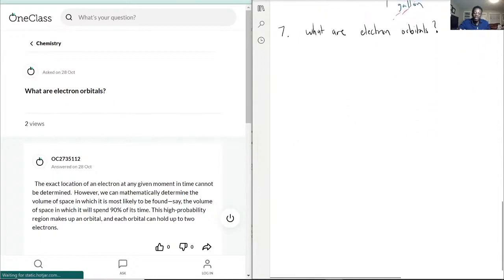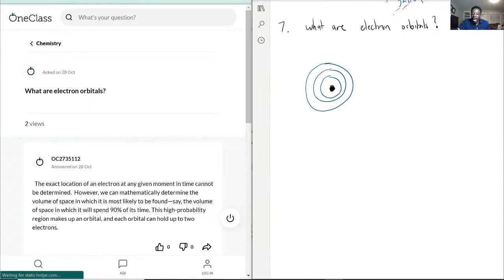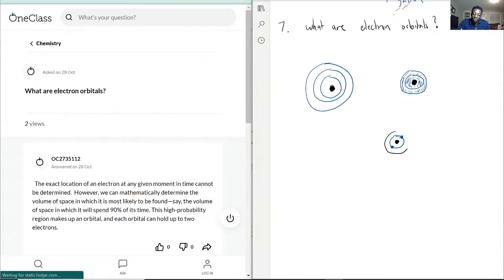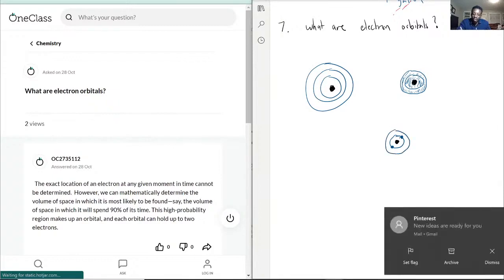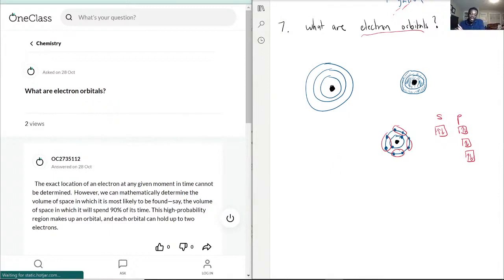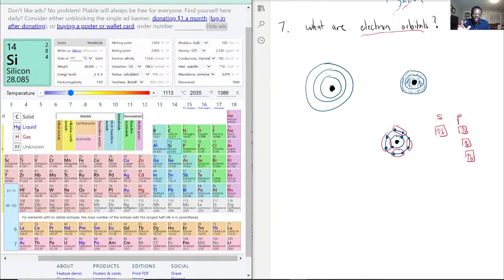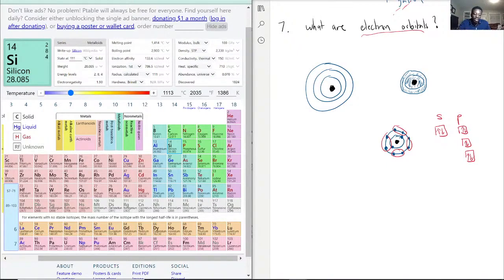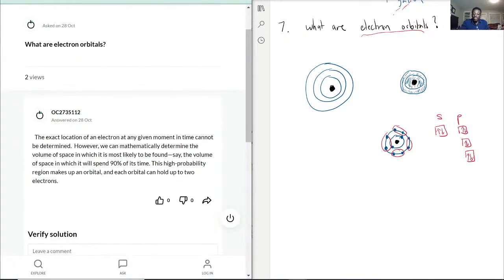What are electron orbitals?